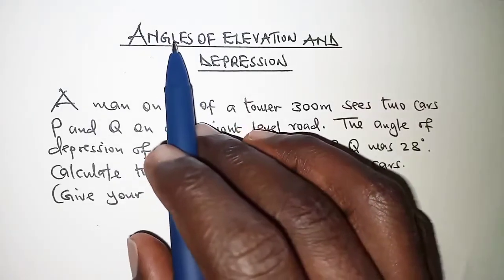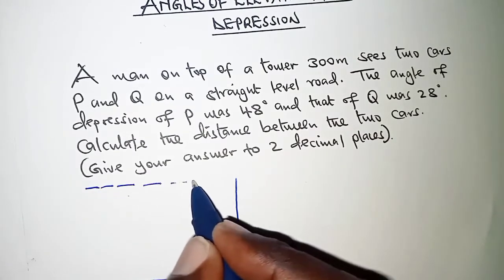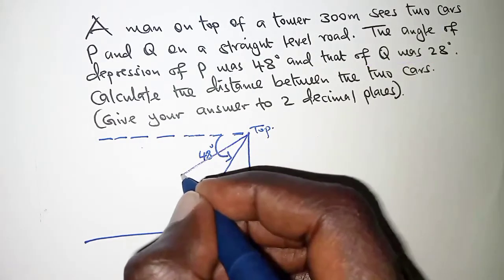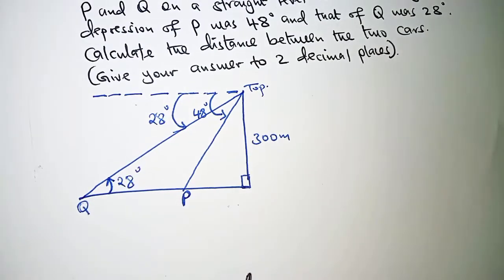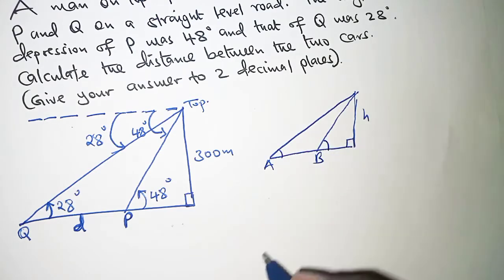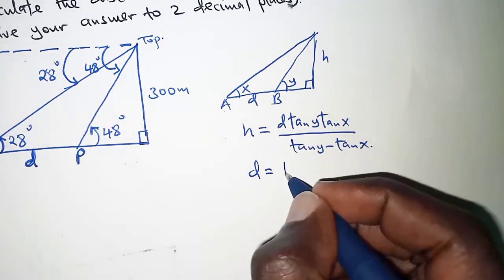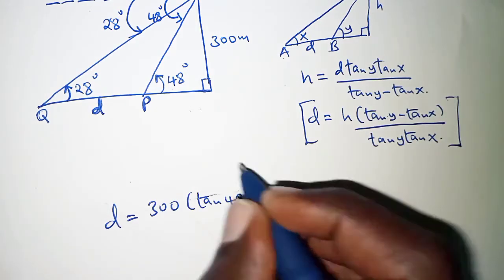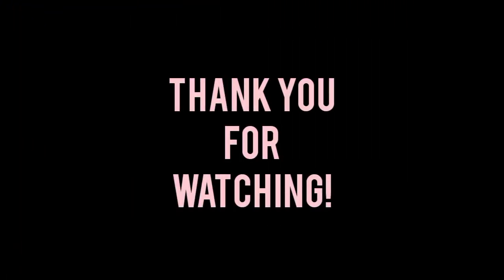Angle of elevation and depression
Solving an angle of elevation and depression problem.